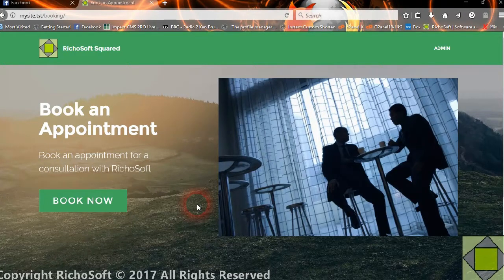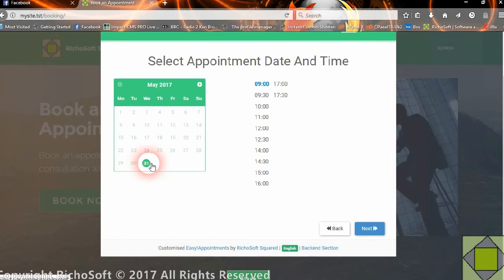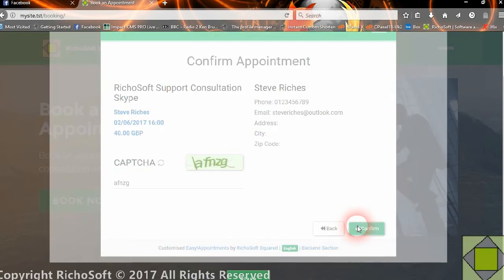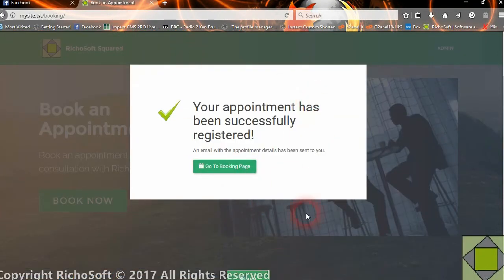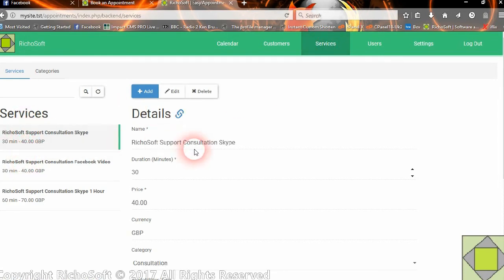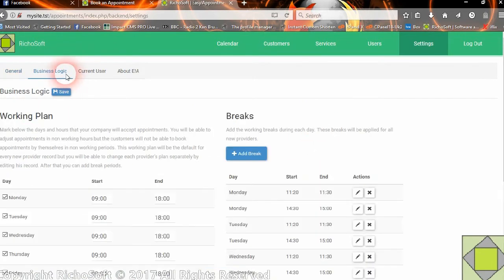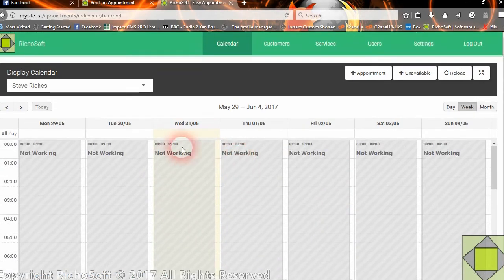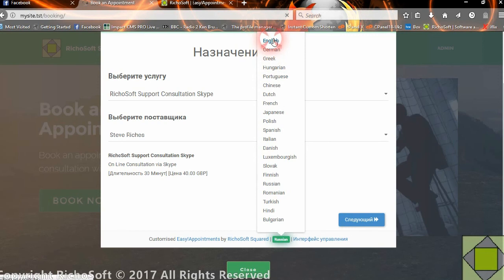Demo Video for Maxsim